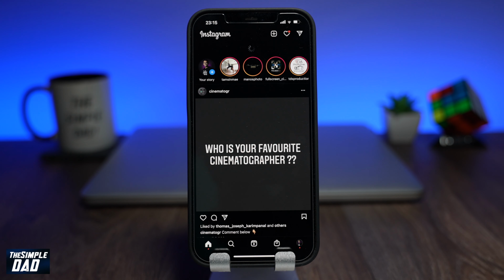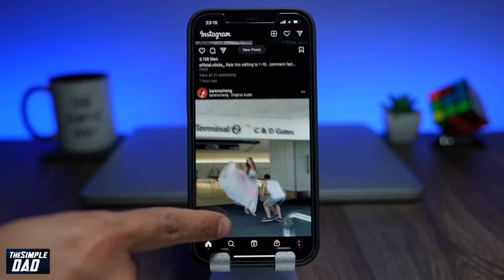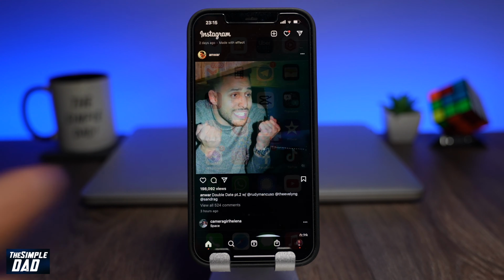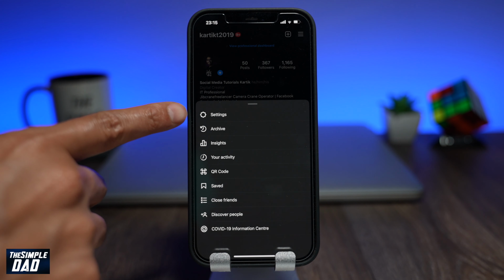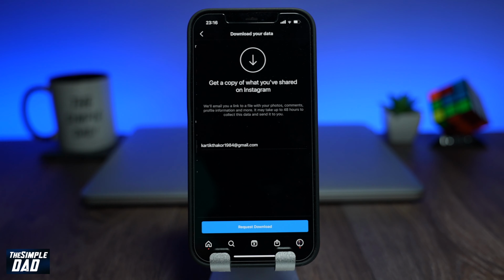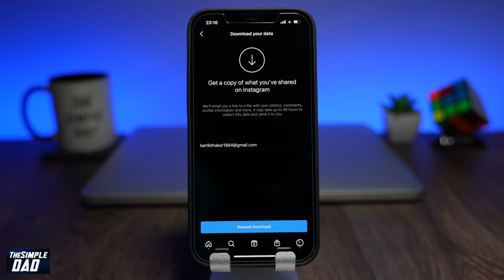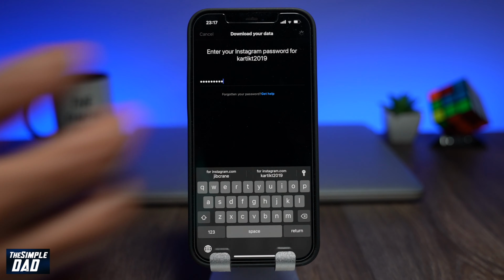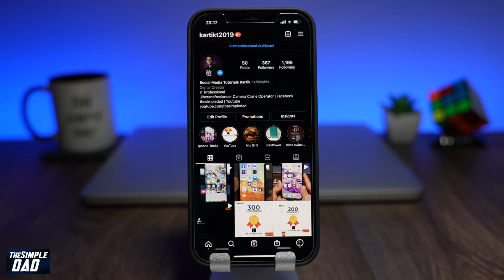How to Download All Your Photos from Instagram 2021